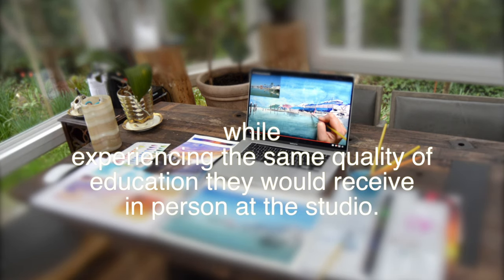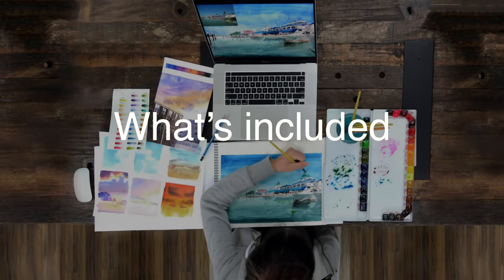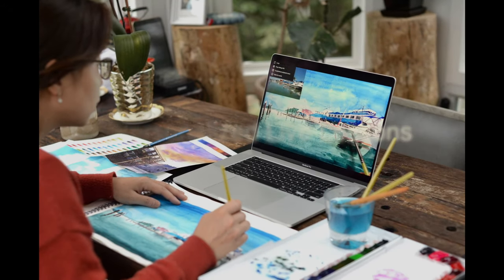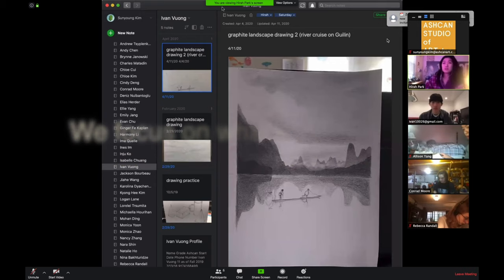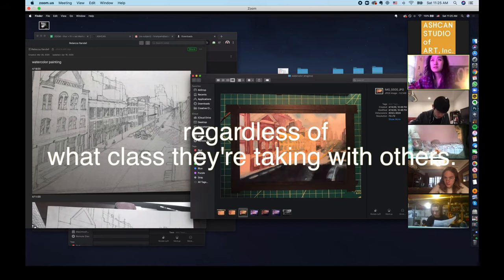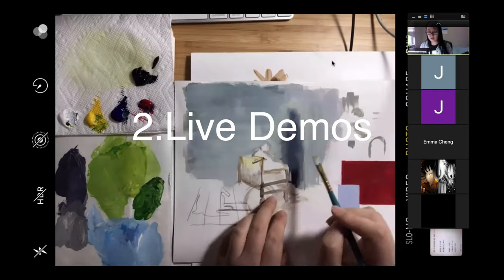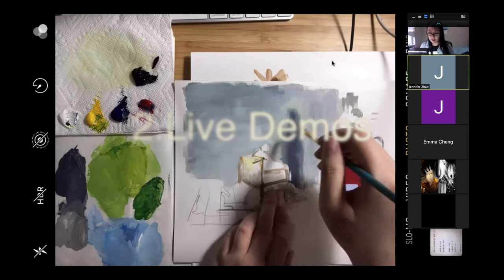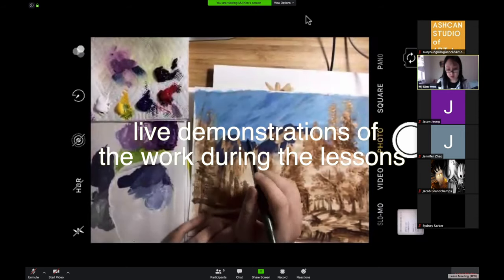Ashcan Art Online_ Fine Arts and Design, Portfolio